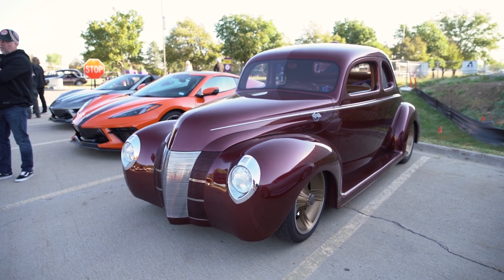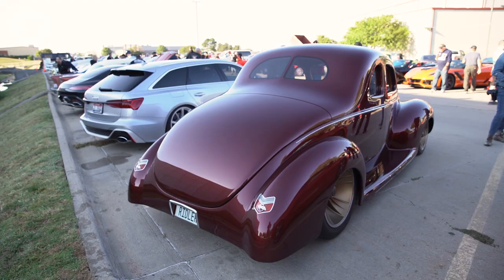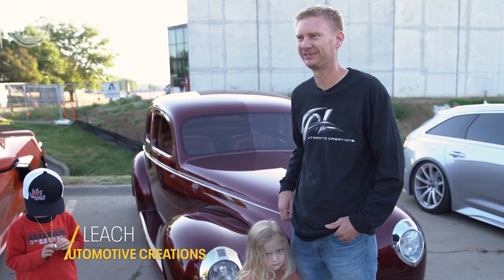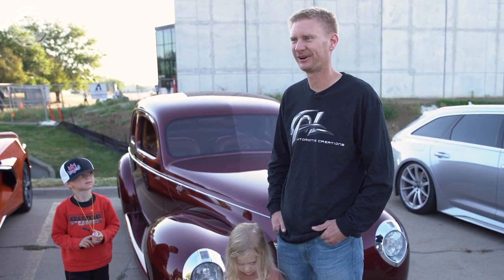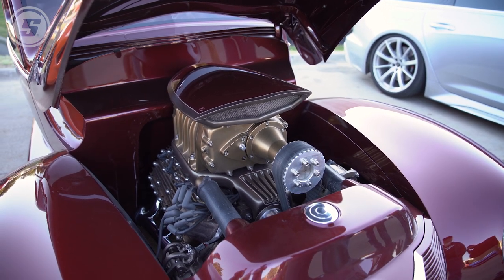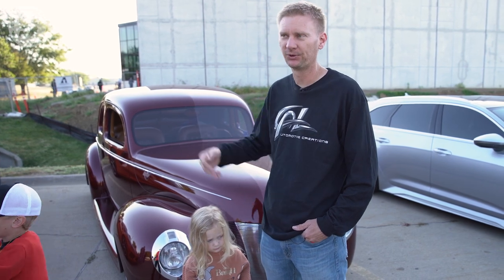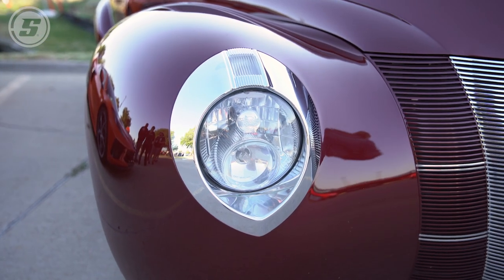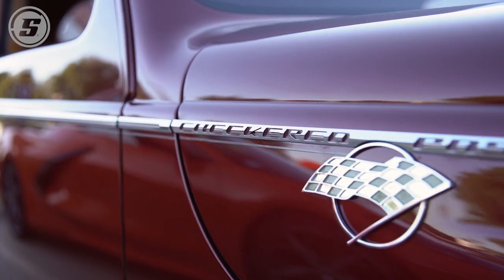Andy Leach's 2013 Ridler Award-Winning 1940 Ford Coupe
In 2013, builder Andy Leach won the 50th Anniversary Ridler Award with this dramatic, yet timeless 1940 Ford Coupe. Andy and his crew at CAL Automotive Creations built a beautiful show car, won one of the most prestigious awards in all of hot rodding, and he’s still driving it around nine years later. It’s amazing that this award-winning car is still being used like a car. Andy was kind enough to stop by Speedway Motors recently so we could take it all in.